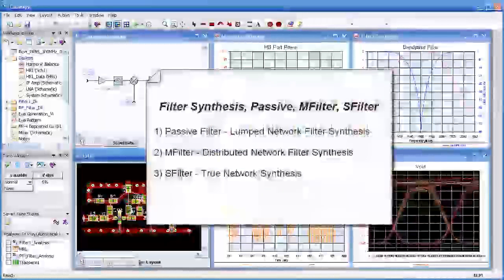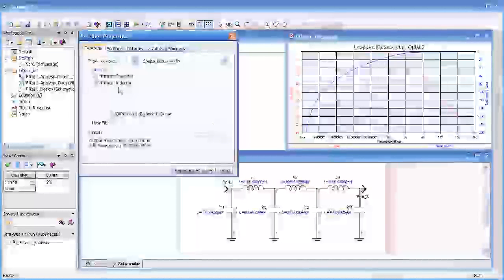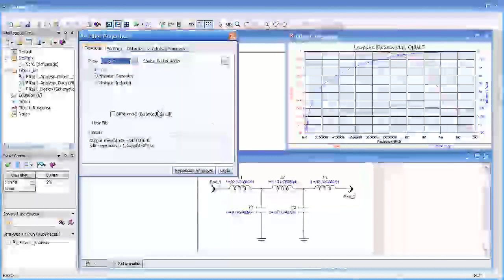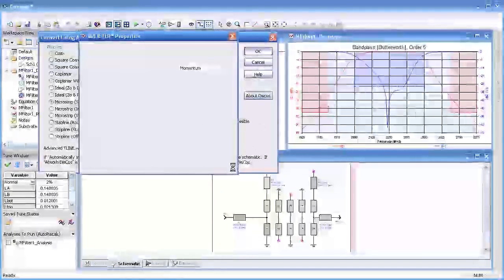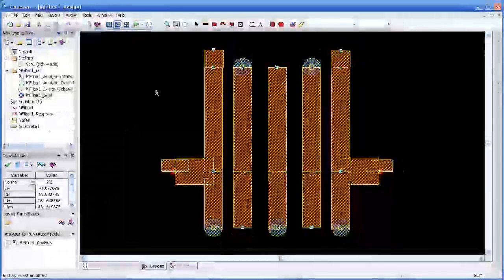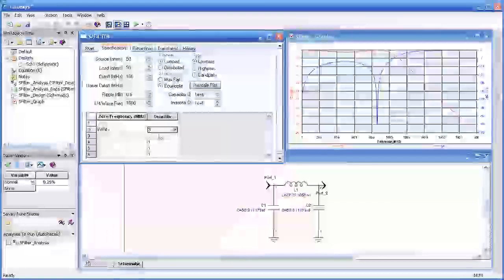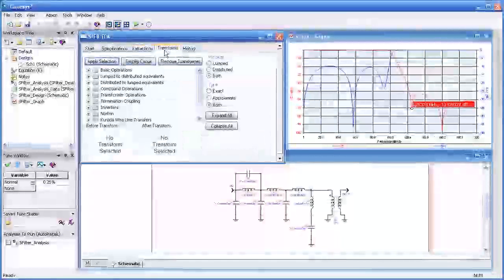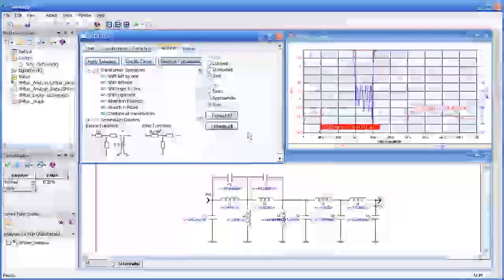Genesys Filter Synthesis Tools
In this video we will discuss how to setup and use several of the Genesys filter synthesis tools.